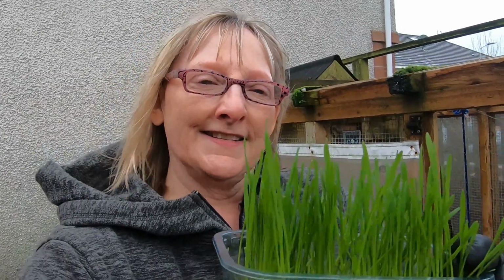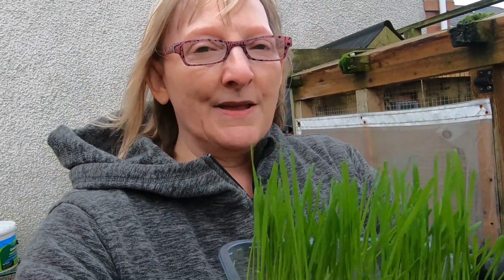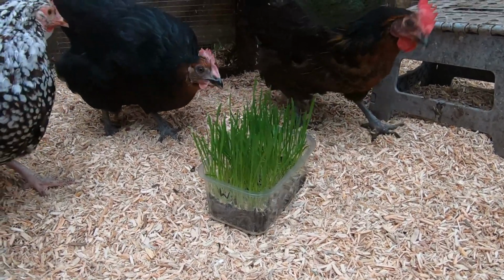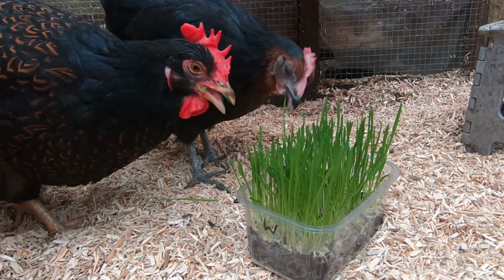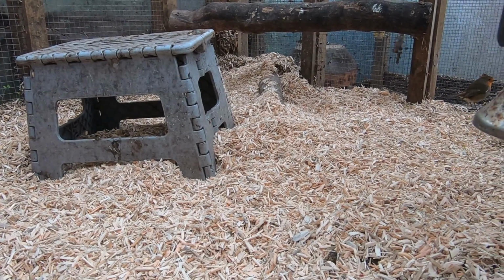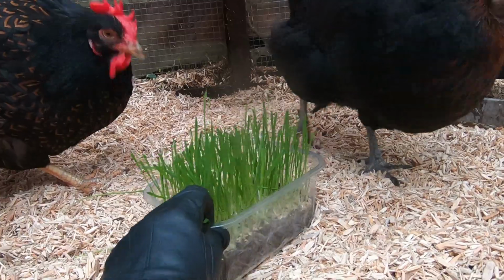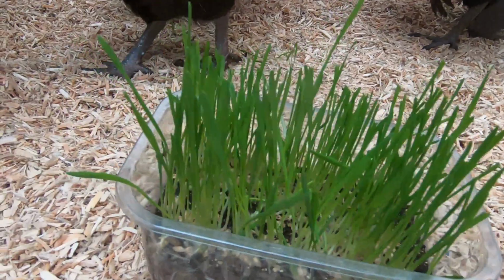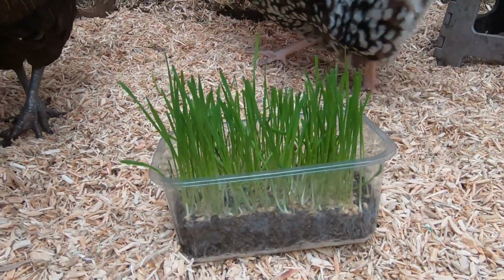Chicken Tuesday Week 43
A look at what can go wrong in egg laying.